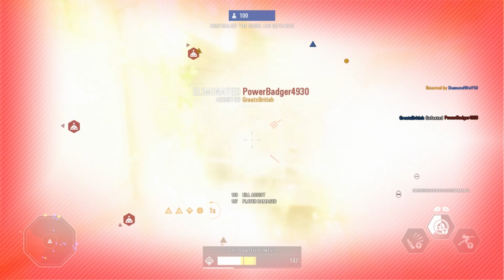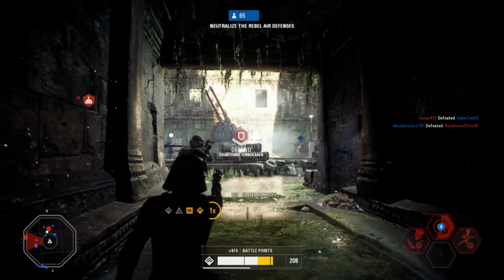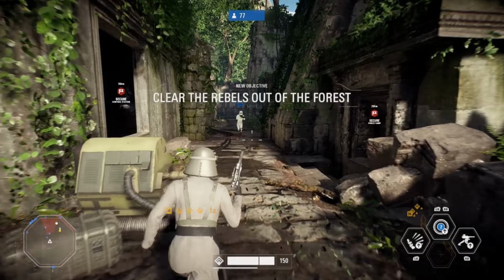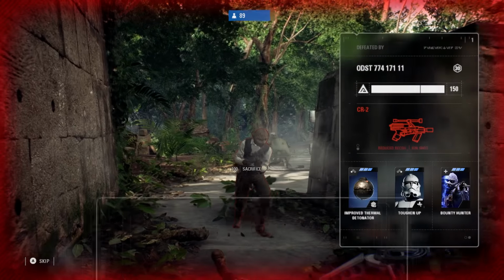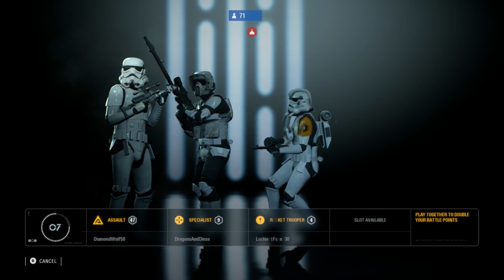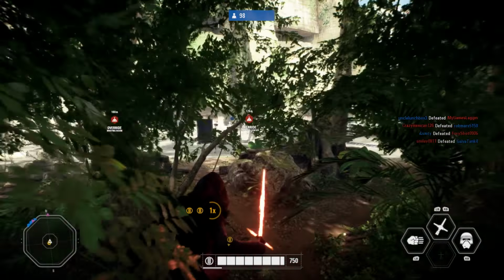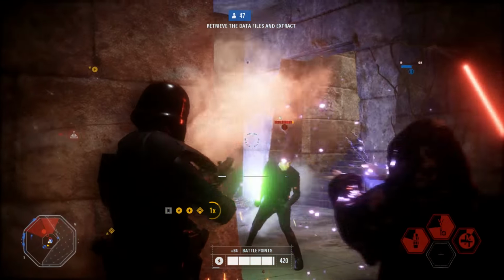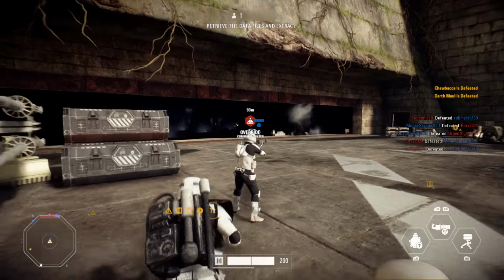Galactic Assault on Yavin 4 | Star Wars Battlefront 2 | Gameplay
Gameplay of Galactic Assault on Yavin 4.

Star Wars Battlefront II is an action shooter video game based on the Star Wars film franchise. It is the fourth major installment of the Star Wars: Battlefront series and seventh overall, and a sequel to the 2015 reboot of the series.